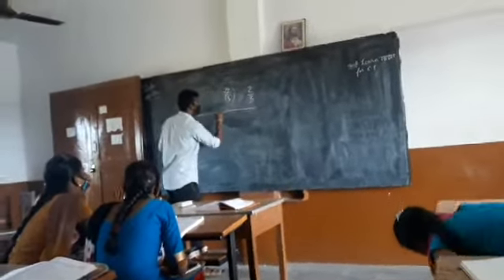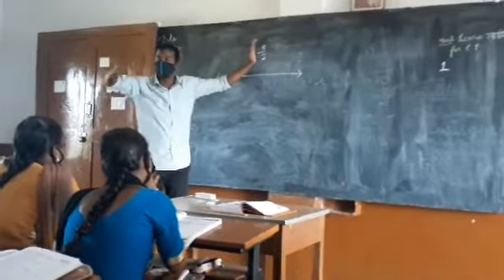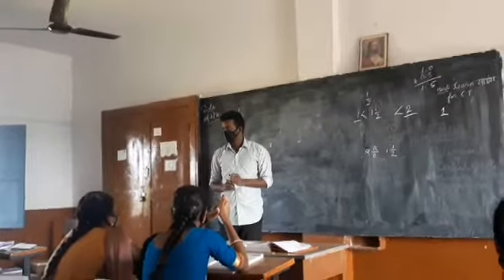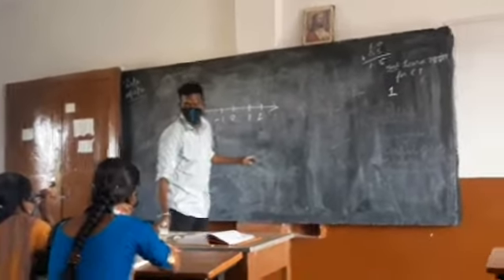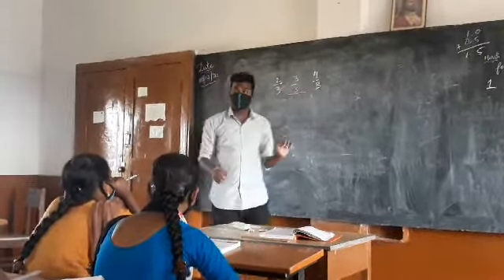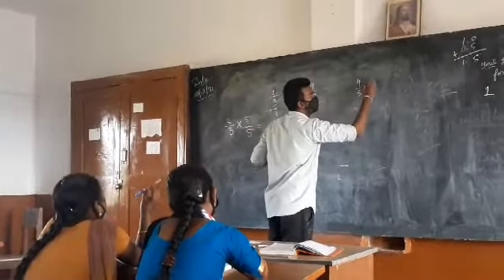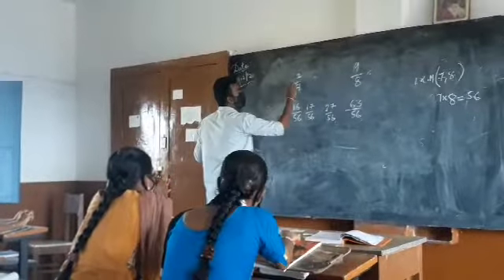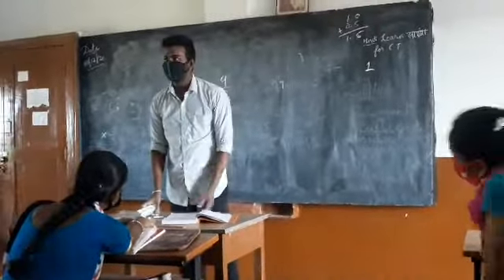Maths lesson 6 (rationals between two rationals) 8th b